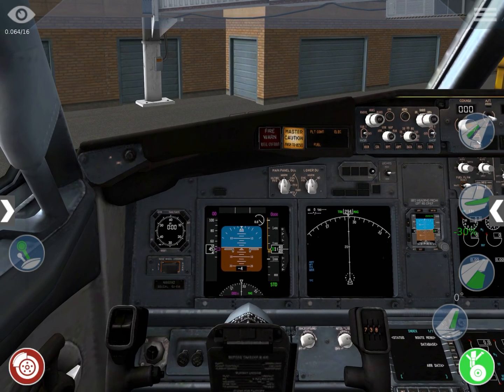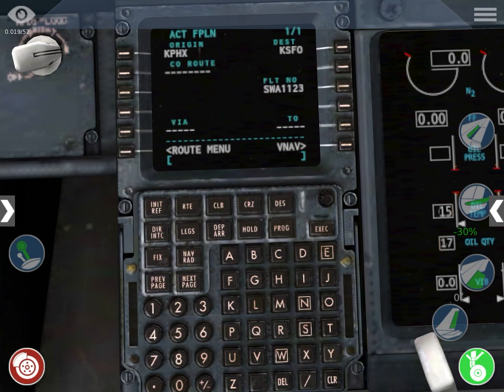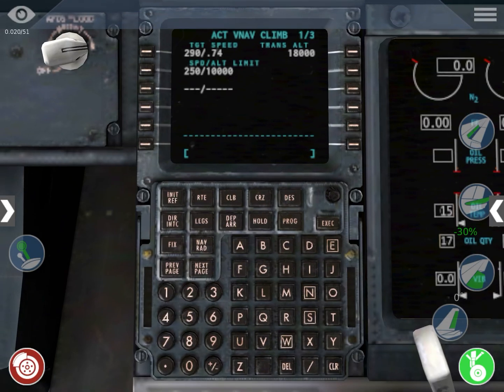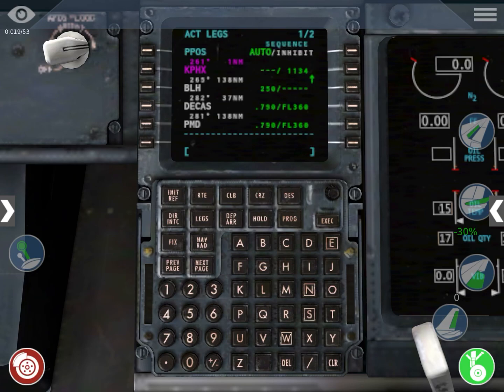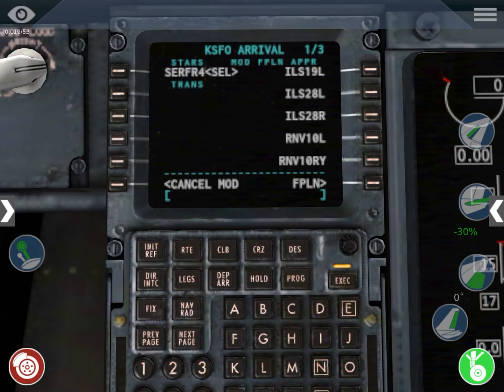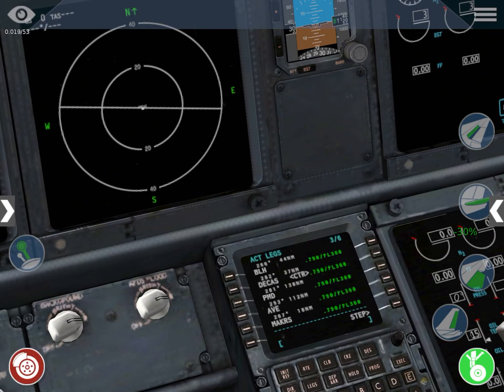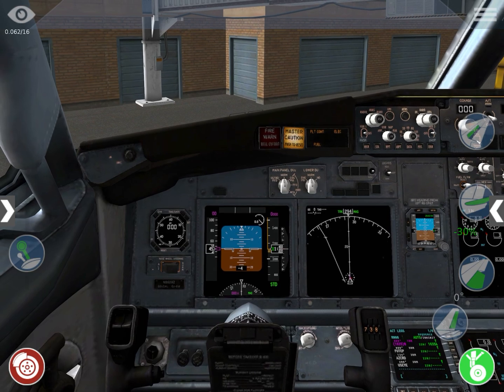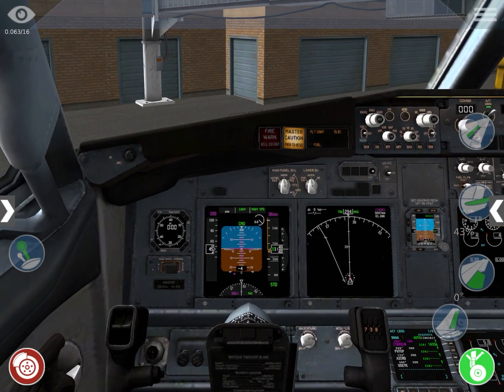FMC/Autopilot Setup for the B737-800 | X-plane Mobile Global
Show of how to set up the FMC and autopilot system in the Boeing 737-800 of X-plane Mobile Global Version 11.0.3